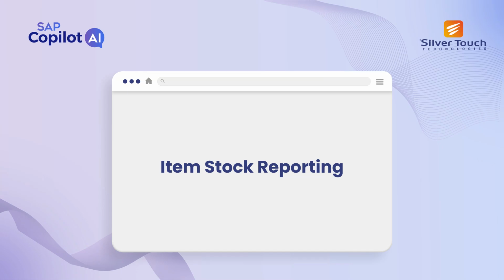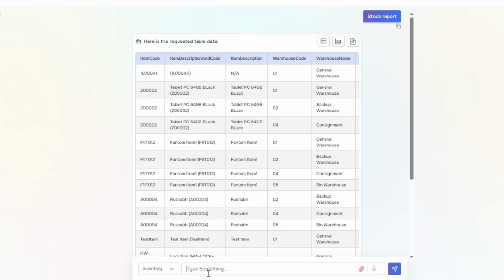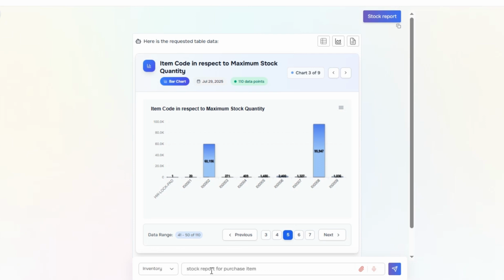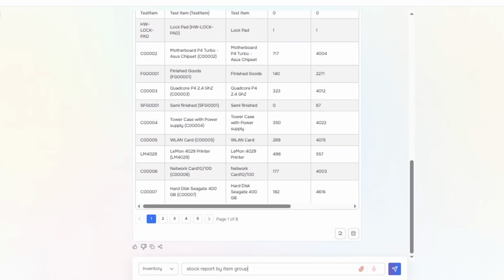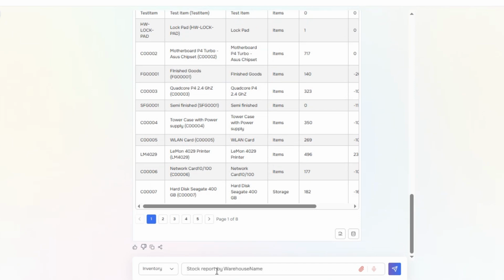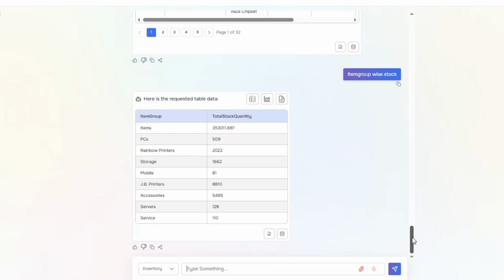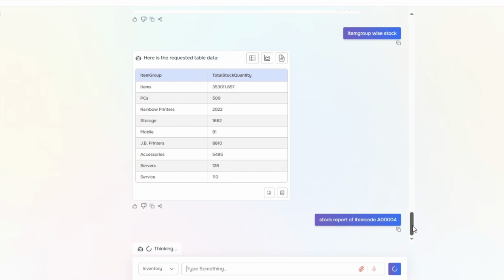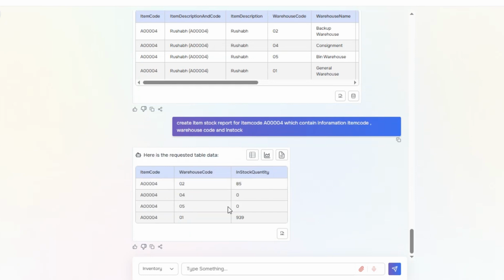ItemStock Report Agent - SAPCopilot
Learn how to generate and analyze the ItemStock Report Agent in SAP CoPilot. This tutorial guides you through monitoring stock levels, tracking inventory, and improving warehouse management with step-by-step instructions.

What you’ll learn:
- How to run the ItemStock Report Agent in SAPCopilot
- Understanding key inventory fields and stock details
- Best practices for inventory tracking and reporting
- End-to-end demonstration with clear explanations

Ideal for SAP Business One users, inventory managers, and learners who want to improve stock management using SAPCopilot.